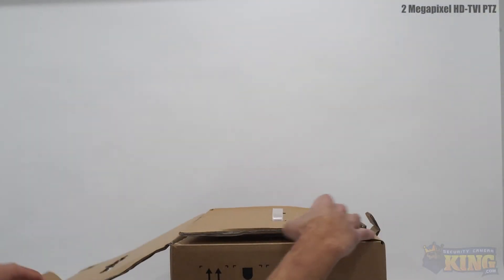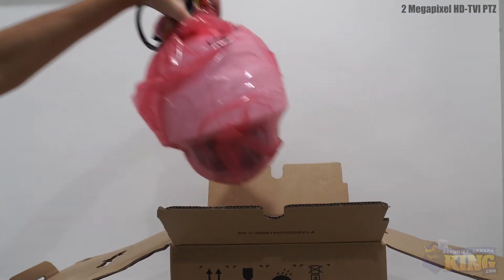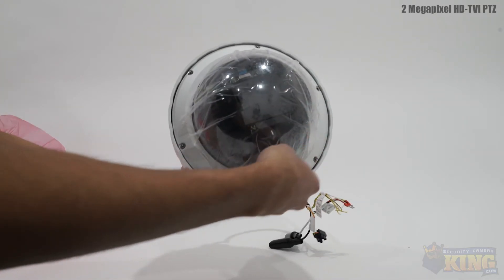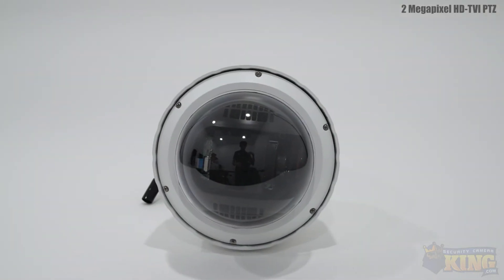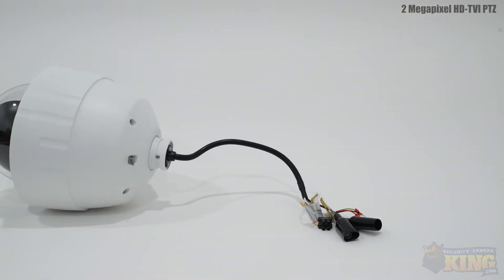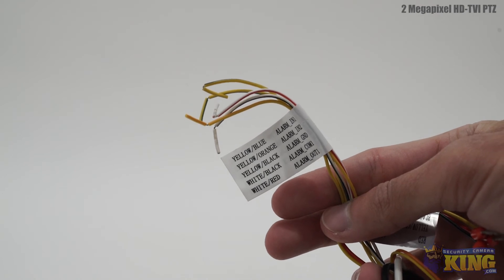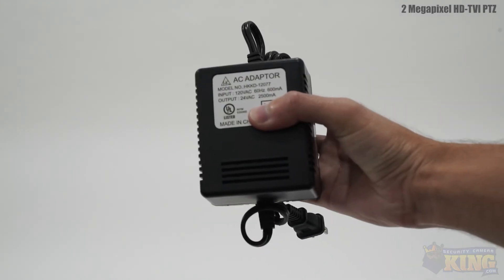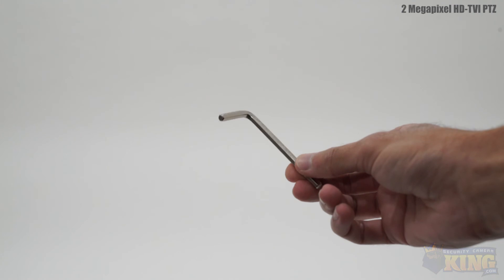Unboxing: 2 Megapixel HD-TVI 23X Zoom PTZ - TVIPTZ-PR2L23X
This is our 2 megapixel TVIPTZ-PR2L23X Indoor and Outdoor PTZ Security Camera. This PTZ has a 4mm-92mm 23X Optical Zoom lens and can capture 1080p video. This PTZ is an HD-TVI camera so it will work over standard coax cable. This is great if you currently have an analog system in place since you won’t have to run new ethernet cables throughout your home or business.
The camera has the following connectors: power wires, analog video out, TVI video out, 2 alarm inputs and one output, and an RS485 connector.

Also included in the box is: a manual, gloves, a software disc, a roll of teflon tape, a safety hook, a 24v power supply, an adapter block and an allen wrench.

If you'd like to purchase this product or find out more information, go